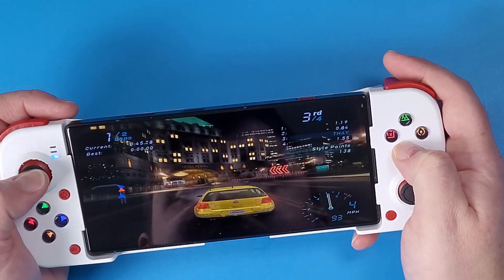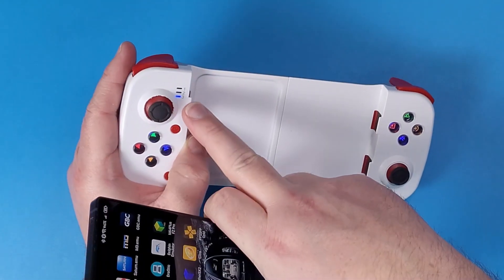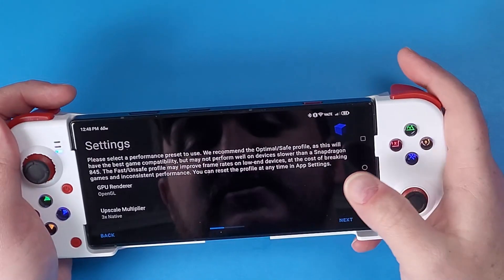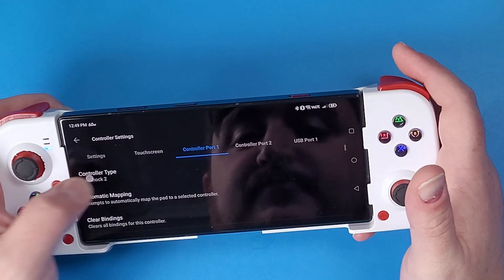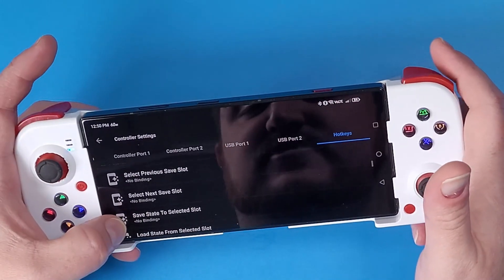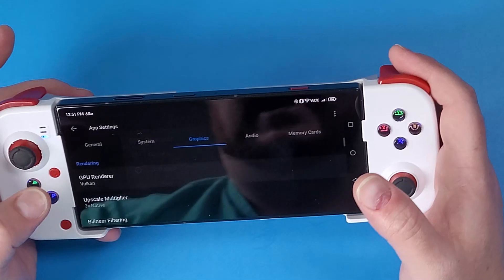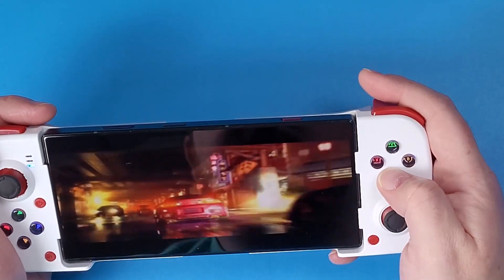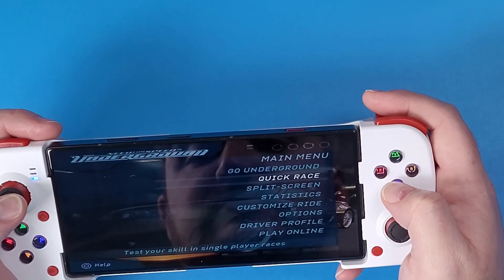Play PS2 Using Your BSP D3 Gaming Controller With AetherSX2 Emulation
TIME STAMPS
00:00 - Intro
00:16 - Connect Controller
00:56 - Emulator Setup

NOTE: Each BSP D3 Set-up guide has the same 48 second controller setup section just in case you came here and didn't know how to connect it.  I added time stamps so you guys don't think I'm milking the 48 seconds for views 😜.

BaByee!